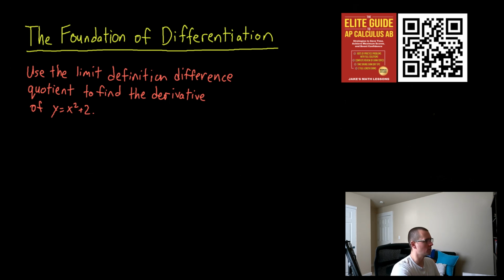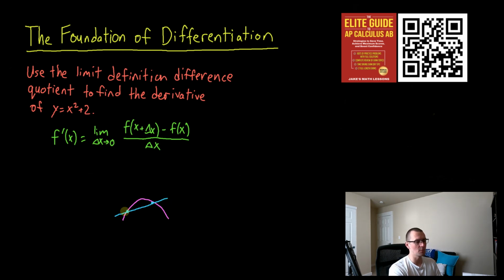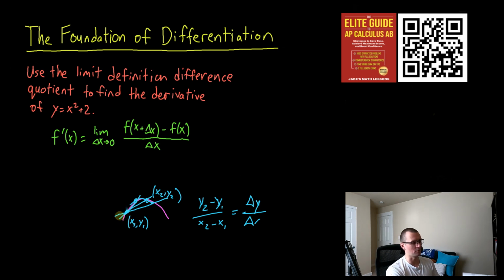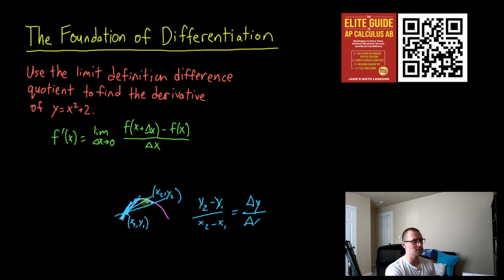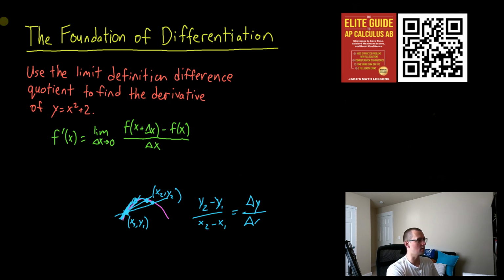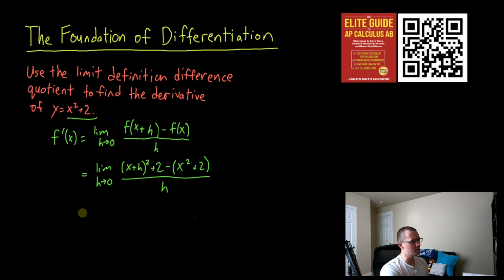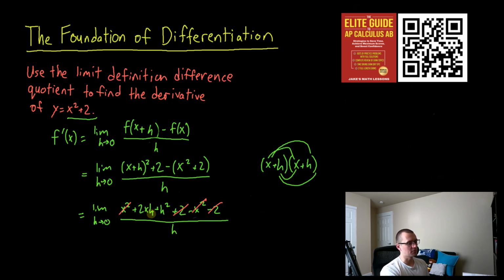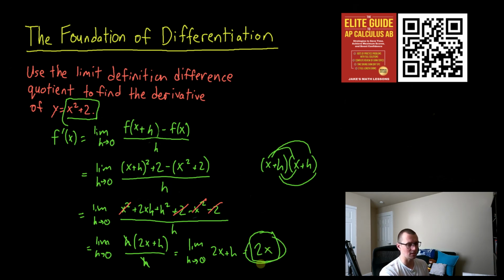how to find the derivative using the limit definition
In this video we discuss how to find the derivative of a function using the limit definition as well as where this limit definition comes from and what it means.  Then we walk through an example of how to apply if to find the derivative of a function.

The problem is:
Use the limit definition difference quotient to find the derivative of y=x^2+2.

Chapters
0:00 Introduction and The Elite Guide to AP Calculus AB
2:15 What is the limit definition of a derivative and where does it come from?
9:56 Limit definition of the derivative formula
10:22 Applying the limit definition of derivative to a specific function
14:23 Important things to remember